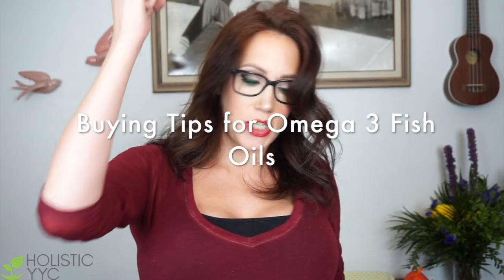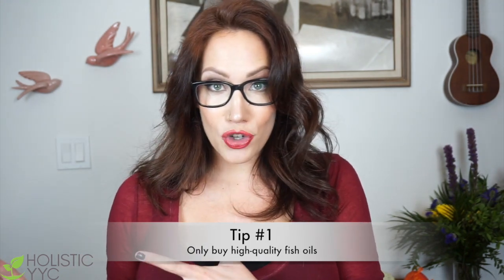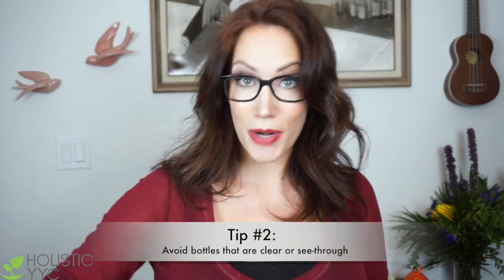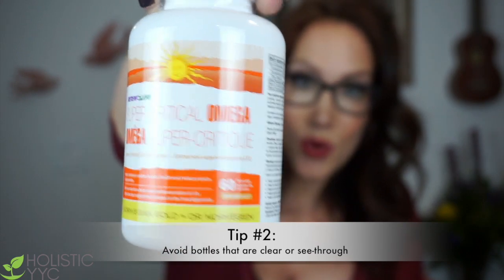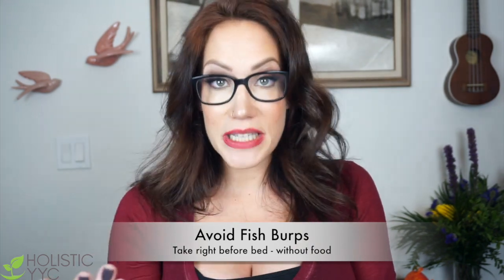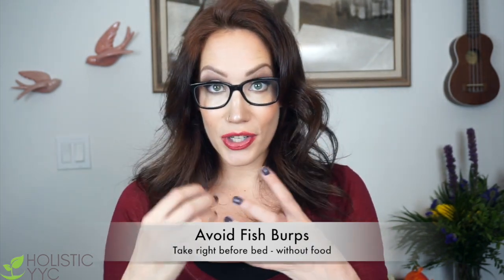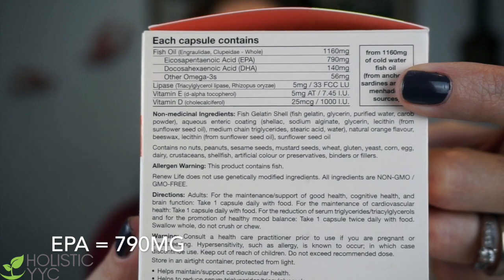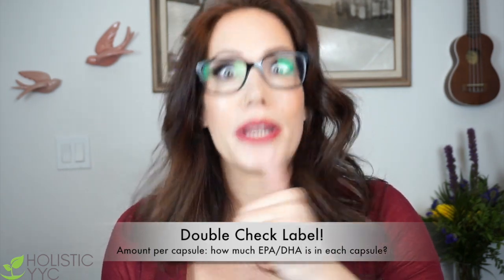Omega 3 Fish Oils | Which Ones Are Best? Buying Tips!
What makes a good fish oil? How do you know if it's high quality? Are liquid or capsules better? Here are the must-know tips for buying omega 3 fish oils that will help you find high-quality products and save you time and money.

Holistic YYC: Live a Kick-Ass Healthy Life, Naturally

xo Janna

My favourite fish oils:

Capsules:
Renew Life Super Critical Omega 3
Renew Life Ultra EPA Omega 3

Liquids
Genestra Super EFA Plus
NutraSea High Potency EFA

Omega 3s benefits are far-reaching, from the anti-inflammatory properties, brain and nerve support, anti-oxidants, joint support and hormone balancing to name a few.

However, what makes a good fish oil, and how do you know if you're getting a good quality product?

3rd Party Tested

There are so many products on the shelf that claim to be 'the best, top-rated, grade A-quality' maybe they even have a fancy looking seal on the package, but how can you really be sure it's not just another one of those "Voted Best Pizza in New York" kind of claims. I look for the 5-Star Rated IFOS when buying fish oils. The International Fish Oil Standards Program is a 3rd party testing company that will test and rank your fish oil among others on the market for contaminants, heavy metals, raw materials etc. There are currently over 100 different fish oil products you can look up and see where yours rank - they even have a pet category so you know your little fur babies are getting the good stuff too.

Storage

A big no-no for me is buying omegas that are in clear/see-through bottles with clear gel caps. Air, light, and heat are things that can destroy oils and cause them to go rancid quickly. Making sure your omegas are in dark glass bottles for liquid, and stored away from light or non-see through bottles with dark capsules will help preserve their shelf life and tip you off as to the quality inside. Some oils do not need to be refrigerated, but always read the label to confirm this. It's better to refrigerate them, but if you're going to forget about them along with last weeks leftovers, then I'd rather you keep it someplace you'll be reminded to take it. (I leave my capsules on my nightstand so I remember to take them when I crawl into bed)

What's the Total Omega 3s?

Just because your fish oils says there's 1000mg on the front of the bottle, doesn't mean there's 1000mg of good quality EPA/DHA in there. Yea, deceiving - I know. Turn that bottle around and see what the label says. I've been frustrated on more than one occasion when clients bring in their fish oils. More often than not, they were duped by the marketing industry and not getting anywhere near the amount of good omegas they thought they were.

Check the Expiry Dates!!!

Rancid Fats are NOT beneficial!!

Health, Joy & Gratitude,

Janna xo

Top Recommended Brands:

I've tried many kinds over the years and these three are my top choice brands for liquids or capsules. Genestra Super EFA Plus Liquid, Nutra Sea High Potency EFA Liquid and Renew Life Super Critical Omega 3 Capsules